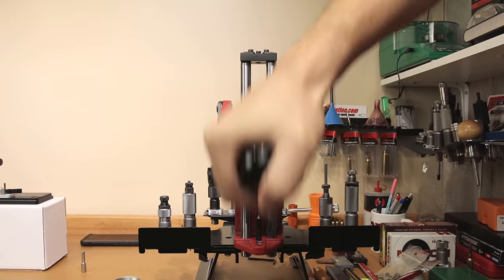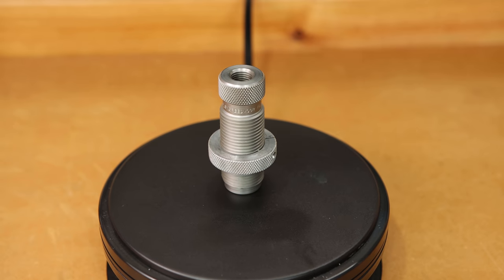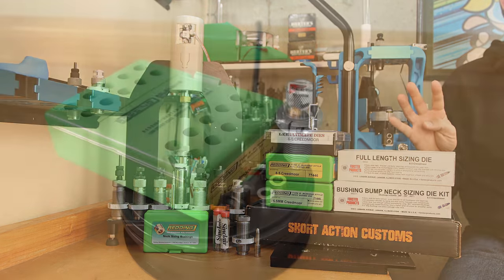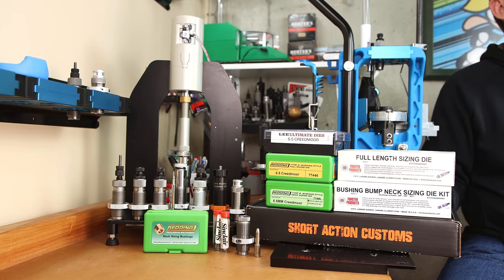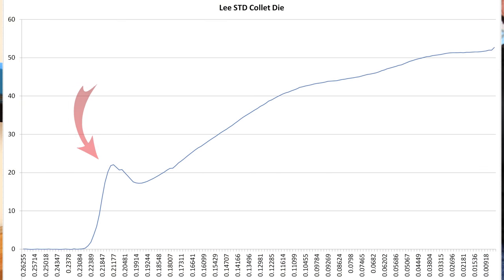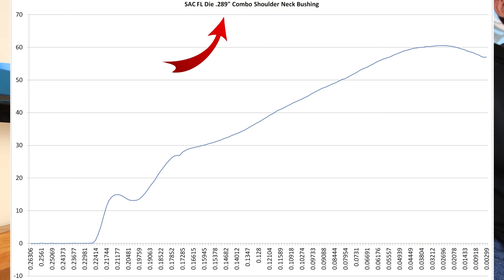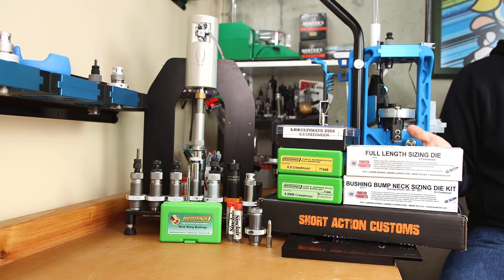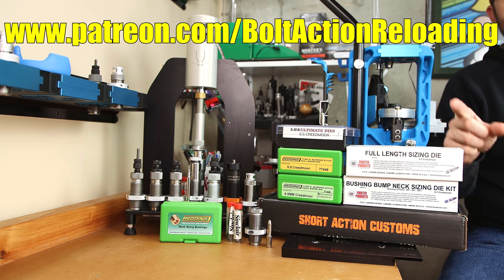How should I size my brass?- How Case Neck Tension and Case Volume Changes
Have you ever wondered how should I be sizing my Brass? Or are all the different methods of sizing brass really different from one another? This video shows 12 different ways to size brass, how they all compare when it comes to neck tension (seating force) and even case capacity.